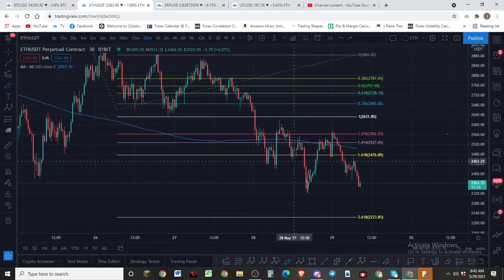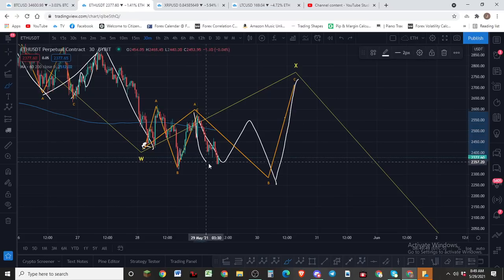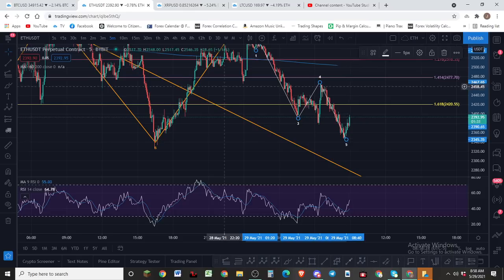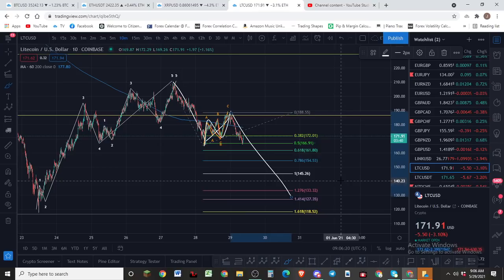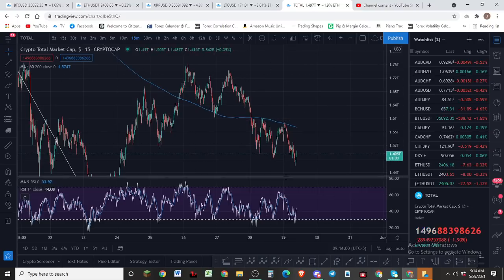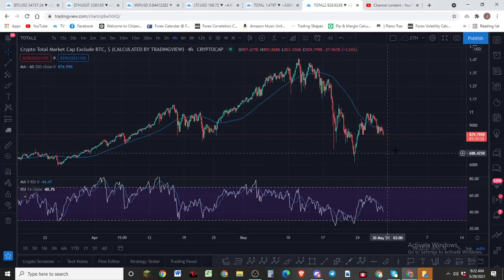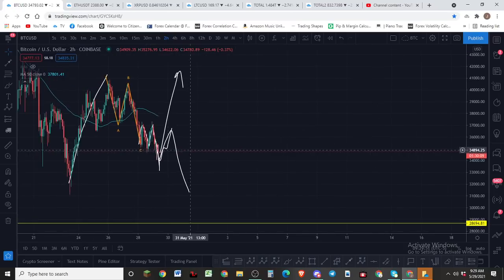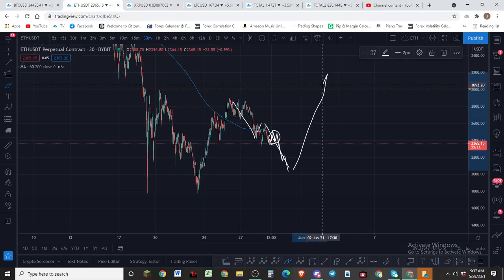BITCOIN'S CRITICAL POSITION - Discord Exclusive Market Analysis. Sneak Peak for You Tube